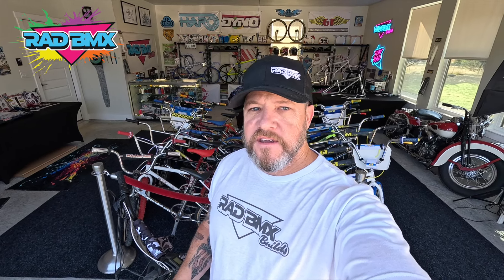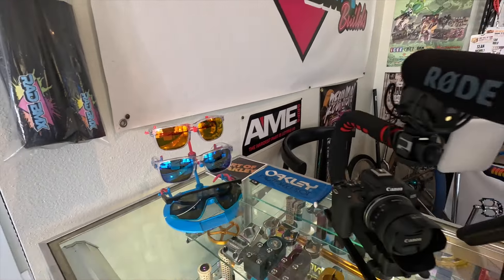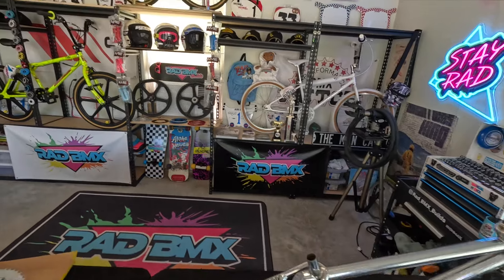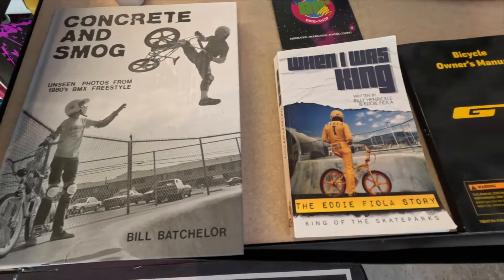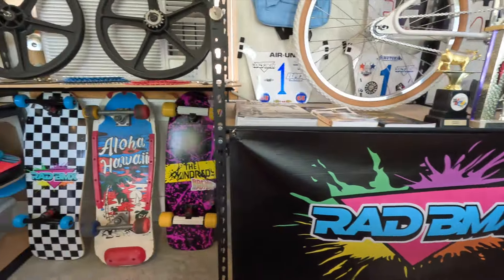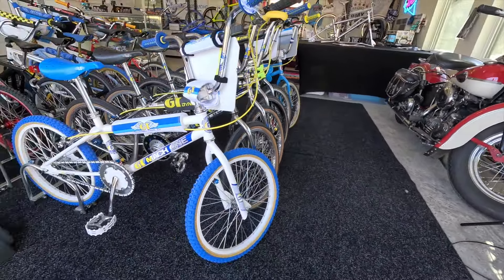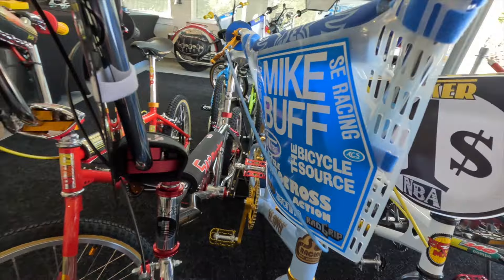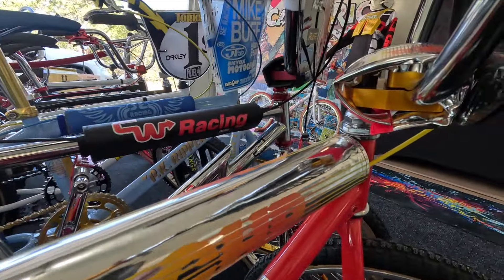Tour My BMX Collection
RAD BMX MERCH/BIKES/COLLAB and more..

Lumine Xneon (Custom Neon Signs)